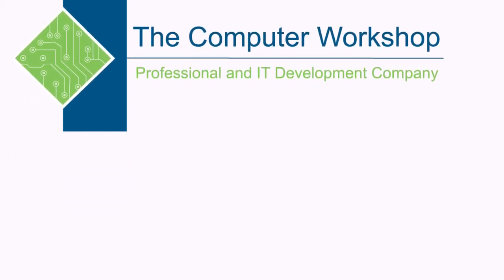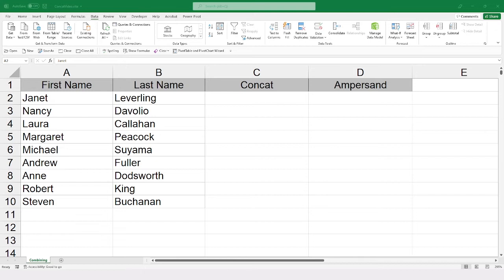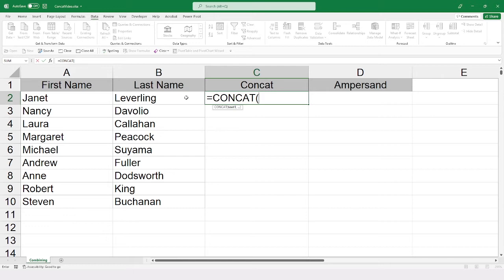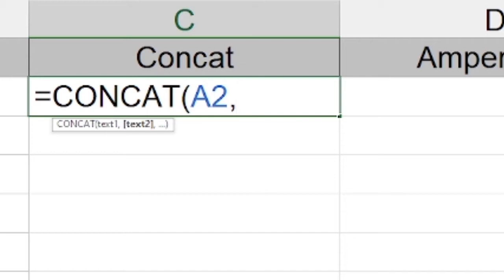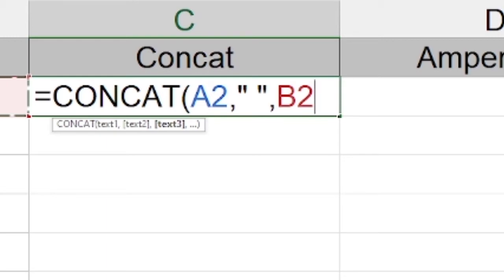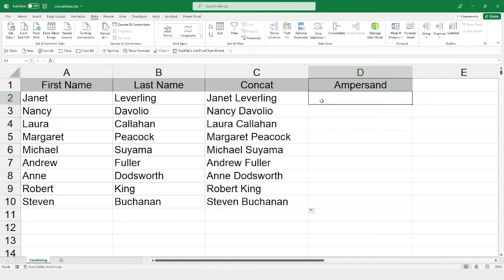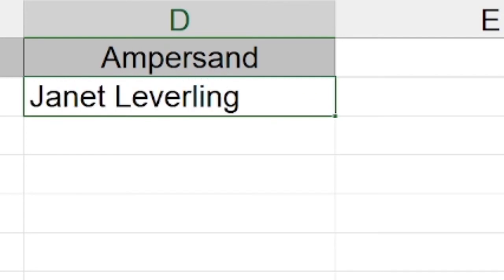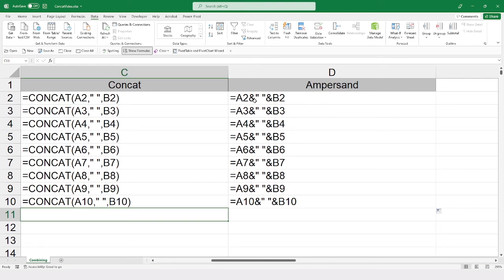Using the CONCAT and & Functions in Microsoft Excel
Join Brian as he shows us how to use the CONCAT and & functions in Excel to combine and simplify things.